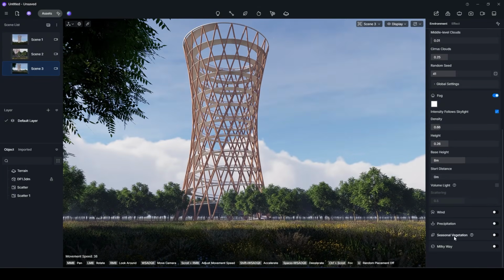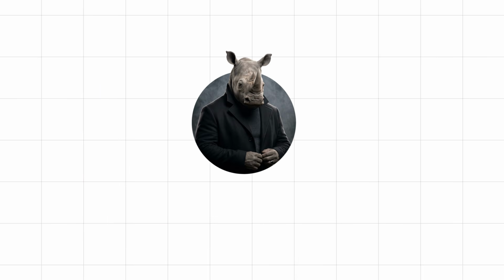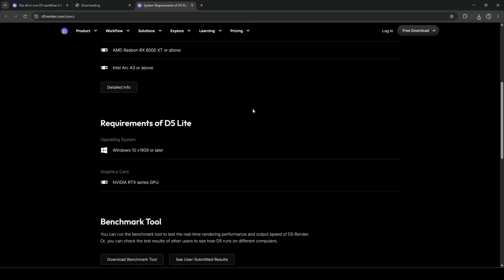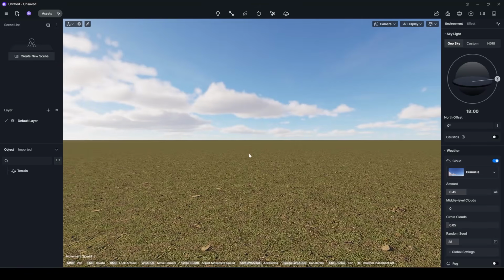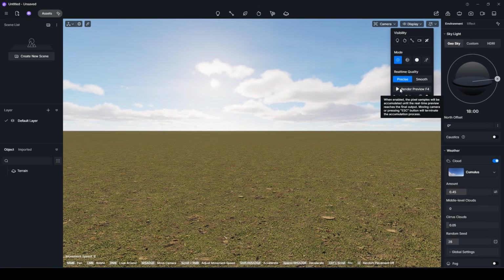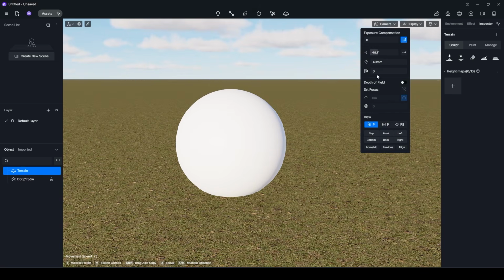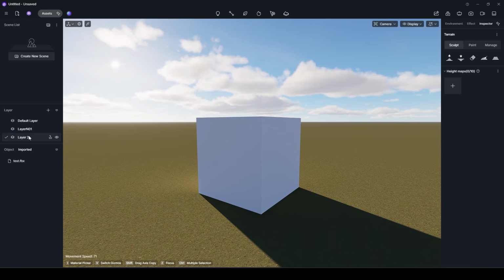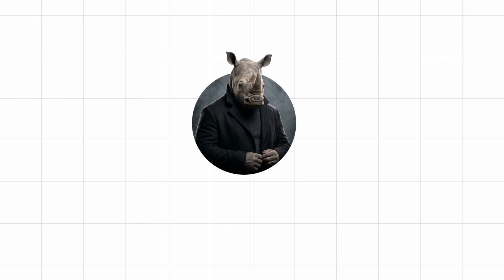D5 Render for Beginners | Episode 1 — Getting Started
Welcome to the first episode of the complete D5 Render beginner course! Learn D5 Render from scratch and create professional real-time architectural visualizations (ArchViz). Perfect for architects, interior designers, product designers, and anyone starting with real-time rendering.

In this episode you’ll learn:
• What is D5 Render and why it’s popular in 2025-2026
• Free vs Pro version comparison
• System requirements
• How to install D5 Render
• Creating and logging into your D5 account
• Full D5 Render interface overview
• Camera navigation & viewport controls
• Display and Navigation settings
• Camera settings (FOV, DOF, Perspective & Orthographic)
• LiveSync workflow with Rhino, SketchUp, Revit, Blender
• Importing models into D5 Render
• Scene List, Layers & Object Manager
• Asset Library overview

This episode builds the solid foundation you need before materials, lighting, environments, and final rendering in the next episodes.

Chapters:
00:00 Introduction
01:39 What is D5 Render?
04:34 Free vs Pro
06:17 System Requirements
08:36 Installing D5 Render
09:03 D5 Interface Overview
15:13 Importing Models & LiveSync
17:47 Camera Settings
20:05 Scene List, Layers & Object Manager
23:06 Asset Library Overview
24:08 Conclusion